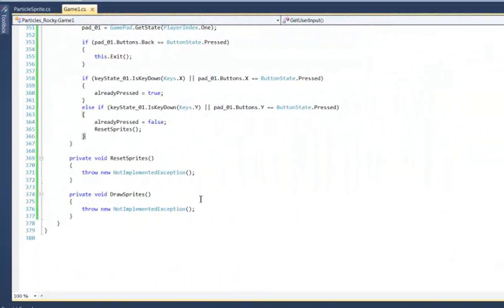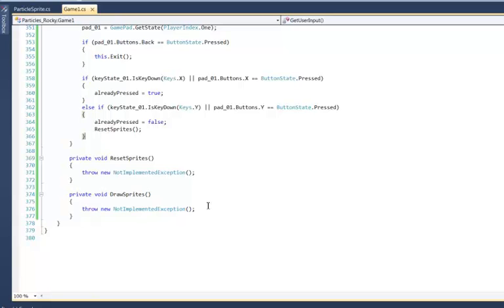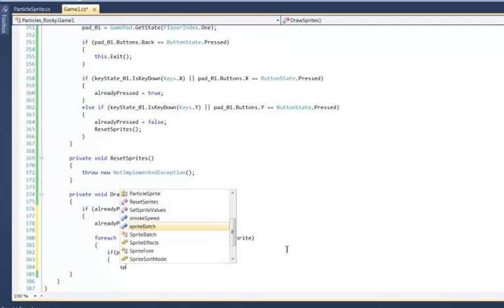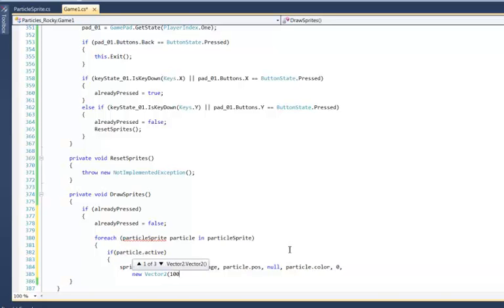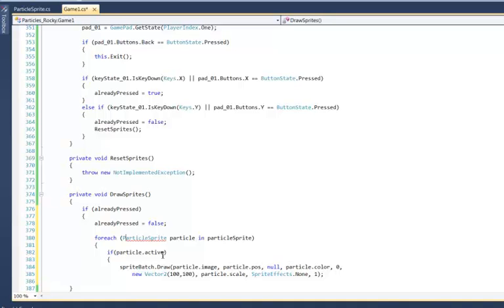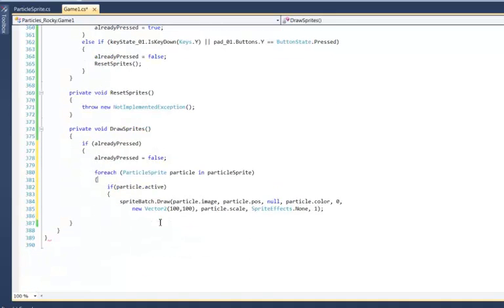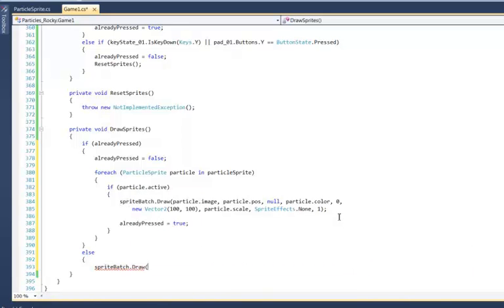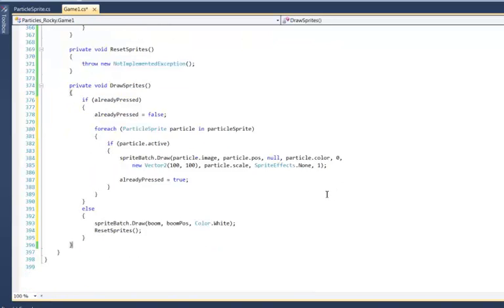XNA 4 Course I Ch 19 06 Particle Explosion New Method Code DrawSprites